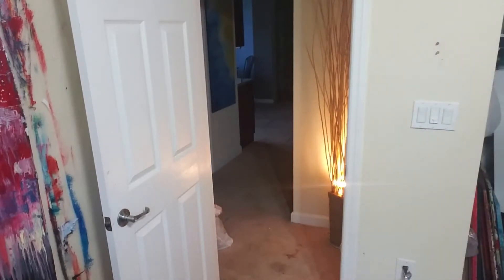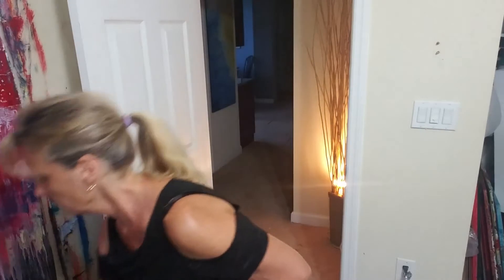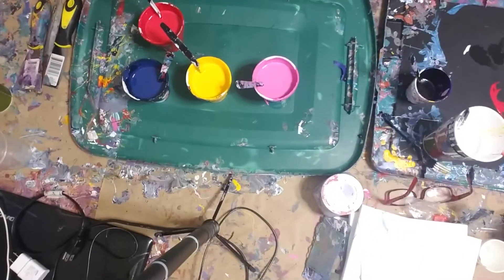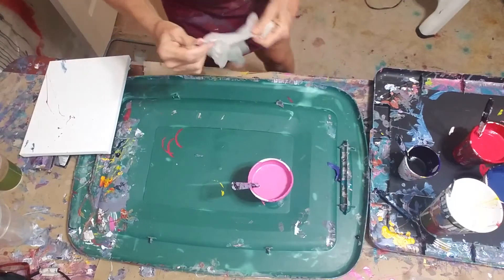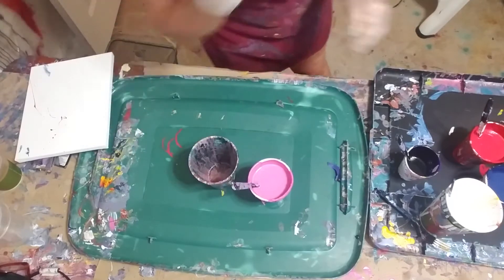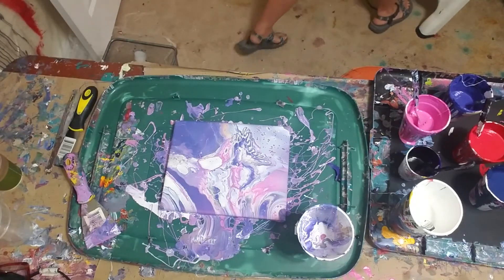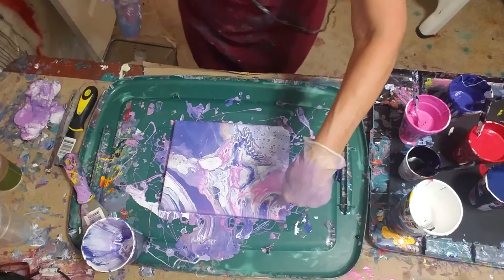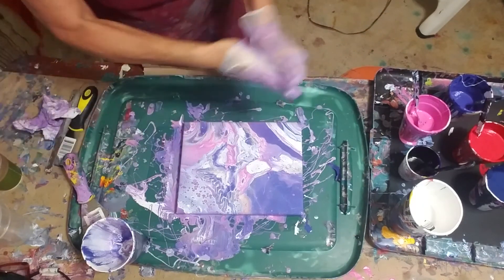POURED FLUID PAINTINGS.......LOTS OF FUN TO DO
How I do a pour painting making cells from flipping over your cup "dirty pour" with your acrylic paints.